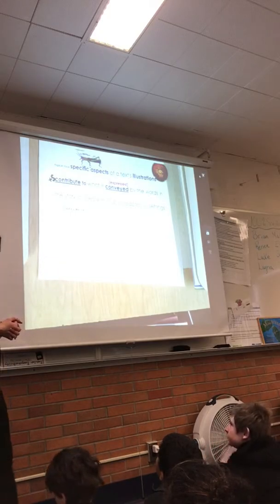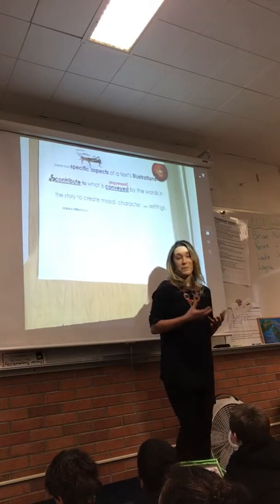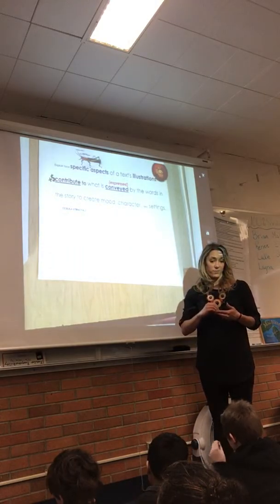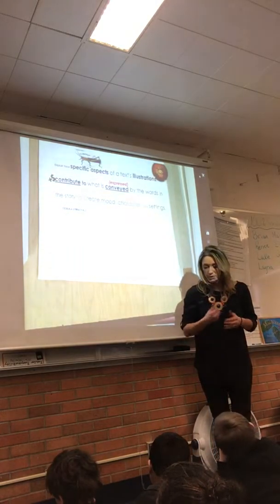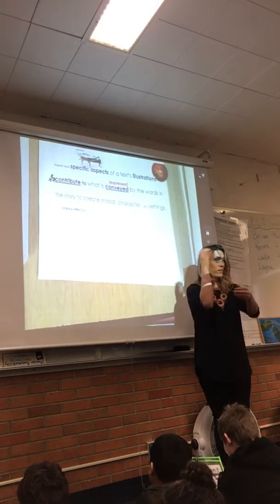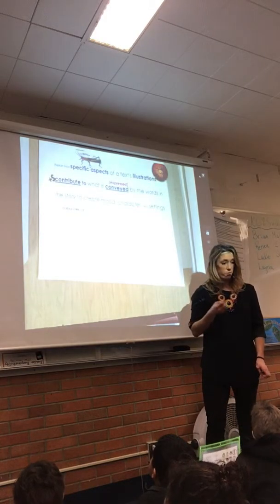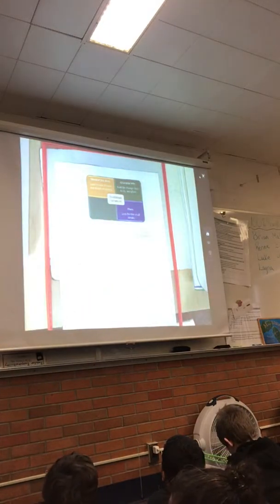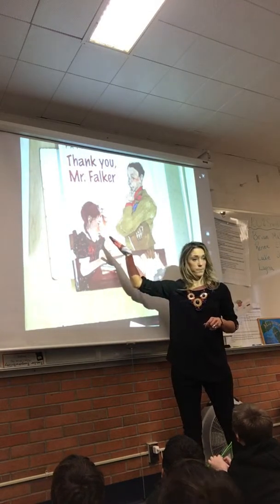Common Core Lesson RL 3.7 ~ Mini Lesson 1: Convey Meaning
CCSS.ELA-LITERACY.RL.3.2
Recount stories, including fables, folktales, and myths from diverse cultures; determine the central message, lesson, or moral and explain how it is conveyed through key details in the text.

Using the Daily 5 Framework, LISD Consultant, Mellissa Wilson, engages the students using interactive response tools (switchboards), questioning, and lesson modeling.